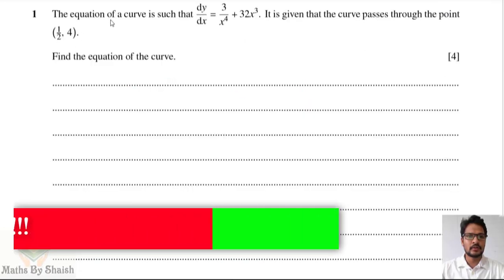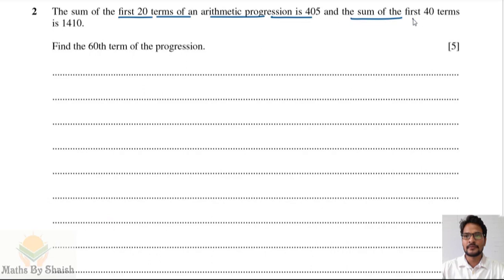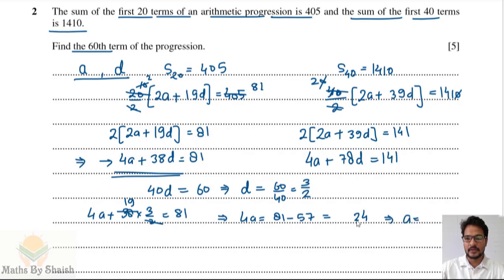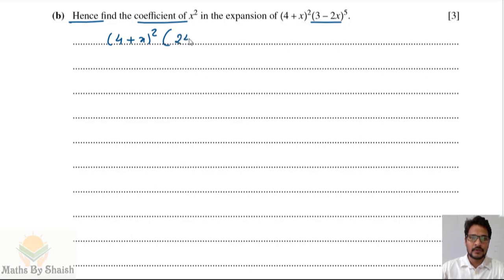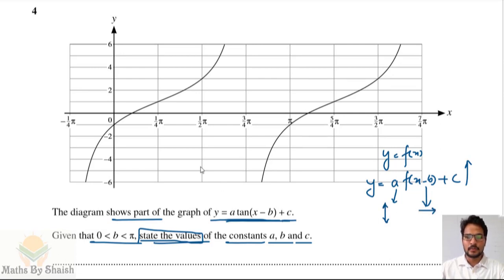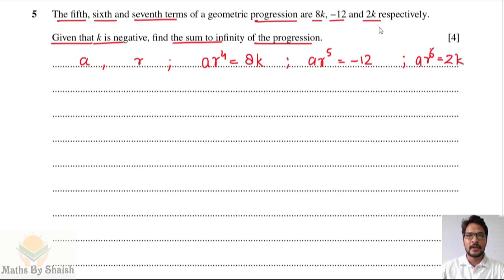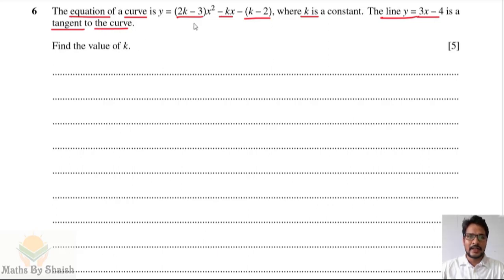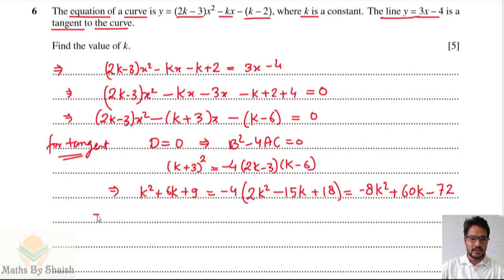Solutions of Ques 1 to 6 from May/June 2021 9709 Paper 1(P1)| 9709/11| Pure Mathematics 1